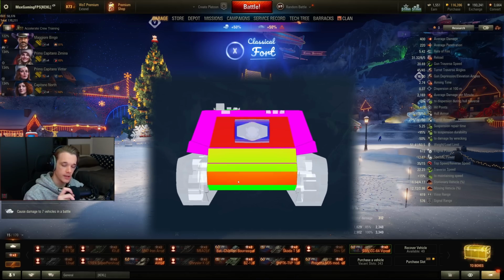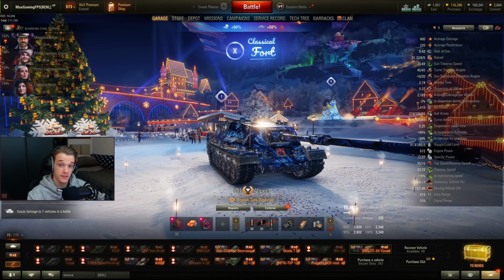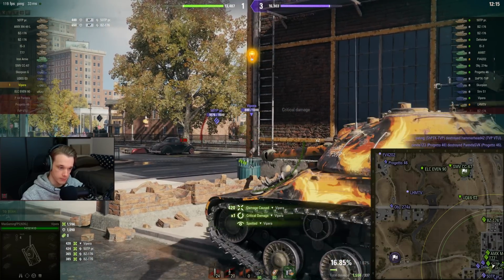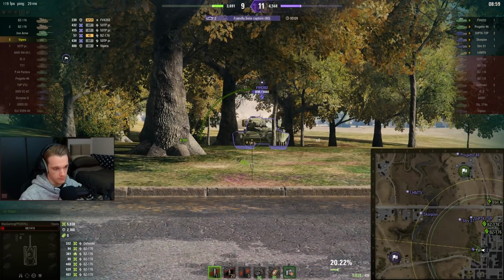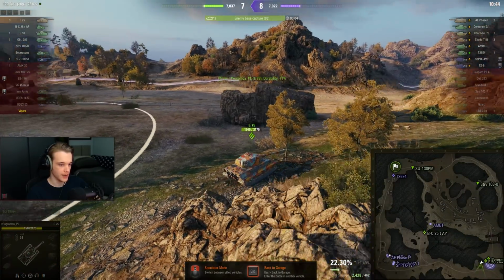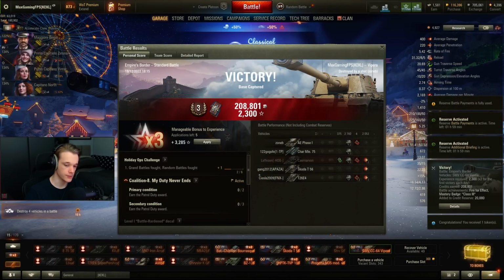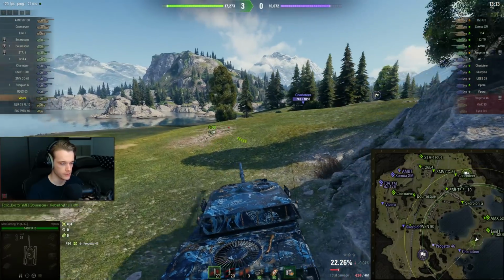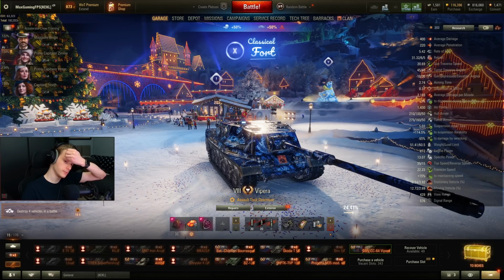Stupid Tank - Vipera Mini Tank Review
The SMV CC-64 Vipera is a stupid tank that should never have really come into the game... But here we are. I will go through what is good and bad about the tank and play some live games in it!

Tanks played in this video:
SMV CC-64 Vipera: Tier 8 Italian Premium Tank Destroyer

| My WoT Clans |

All clans are in the EU region only.

| Links |

| Setup |

CPU: Intel i9-12900KS
CPU Cooler: Arctic Liquid Freezer II 360 AIO
GPU: Zotac RTX 4090 Trinity OC
Motherboard: MSI Z690 Tomahawk
RAM: 64GB Corsair Vengeance DDR5 5600Mhz
PSU: Corsair HX1000
Case: Corsair 5000D Airflow

Mouse: Logitech G Pro Superlight
Keyboard: Ducky One2 Mini

Monitor: Gigabyte M28U - 4K 144Hz

| Tags |

| Timestamps |

00:00 - Intro
03:30 - Highway
08:39 - Empires Border
12:35 - Serene Coast